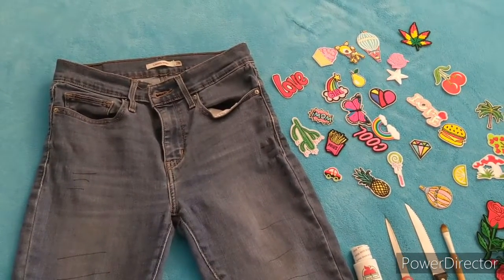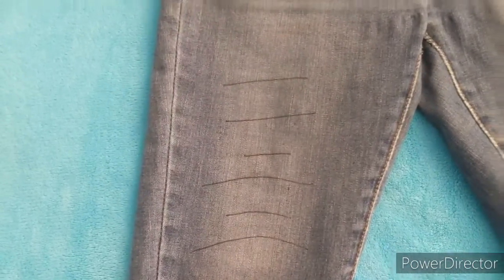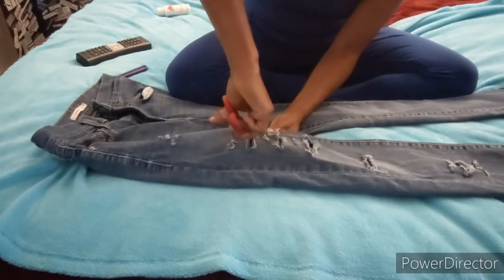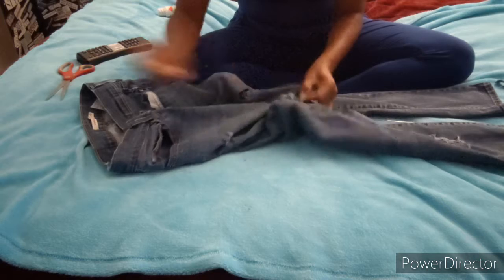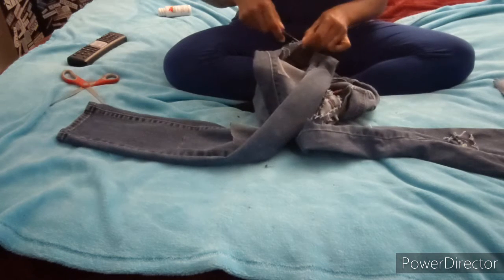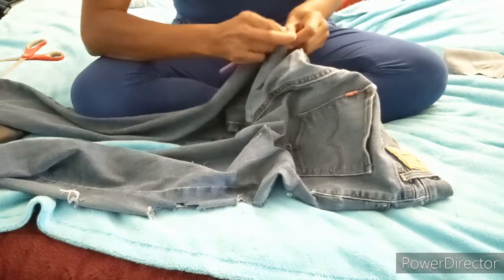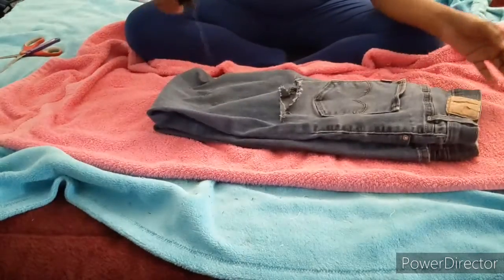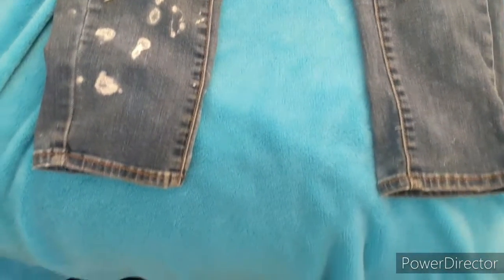DIY Distressed denim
This video was bitter sweet because you can hear my dog's footsteps in the background. Unfortunately, he went home to glory and left me to hold down the fort. There will be a part 2 as I will continue to cut and distress these jeans until I am satisfied.